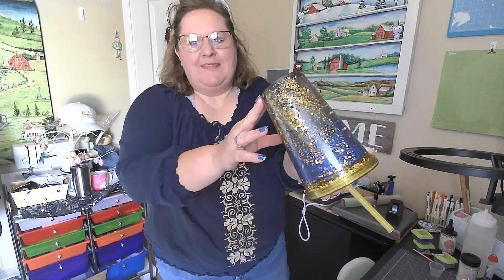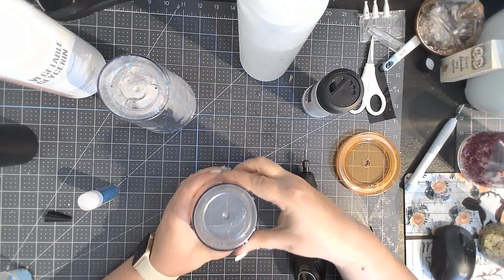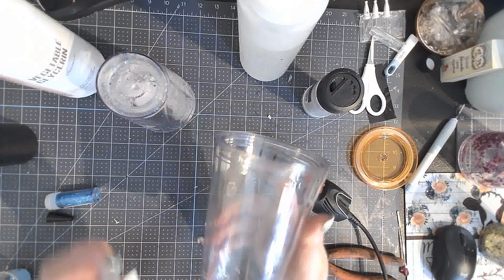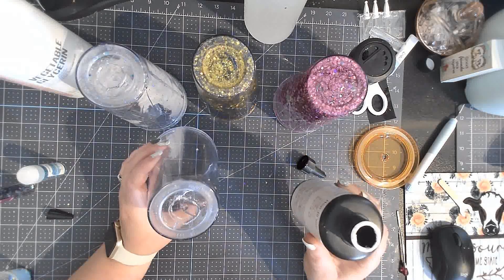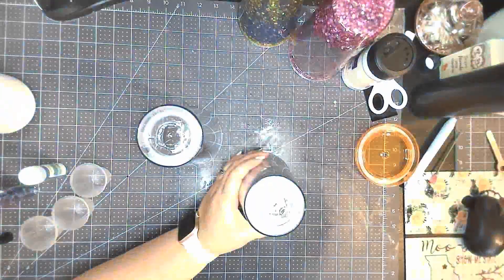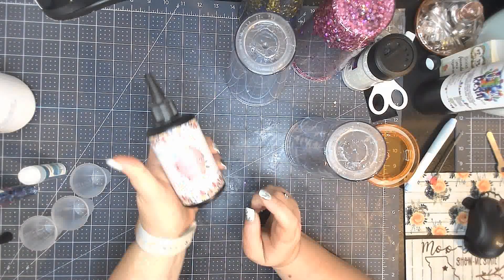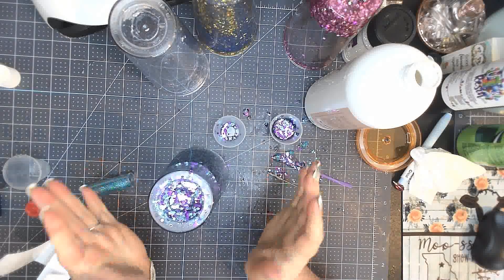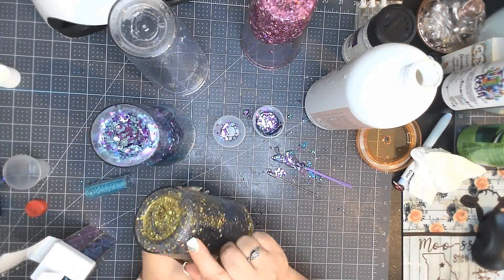Snow Globes - The Coolest Way to Fill Your Summer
Snow globe tumblers from start to finish make the coolest way to fill your Summer.  This tumbler tutorial show the start to finish on how to create your snow globe tumbler!  Kamela has been using UV resin for a long time and found it was a great thing to add to her craft hobby! These snow globe tumblers are so much fun! Check out the tips and information that is included on which UV Resin to choose for your crafting needs!

Supplies:
Tumblers 4 pack
UV Resin-this is the runny kind from Amazon
Glitter
Vegetable Glycerin

👶🤰🤱Creative Moms Decant
Join us on Face Book we have a supportive group of Moms doing crafty Mom things, sharing joy and tribulations!

🍷 Kristina's Traveling Vineyard: wineguide.life/kblazier

Color Street Independent Stylist Kamela Crum
Color Street Facebook Group: